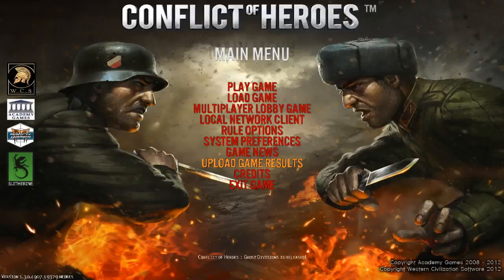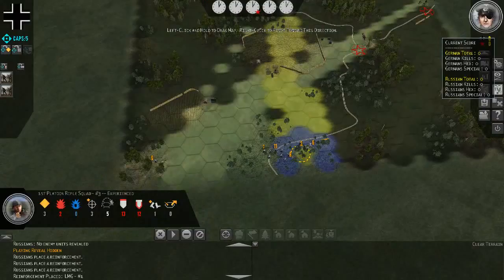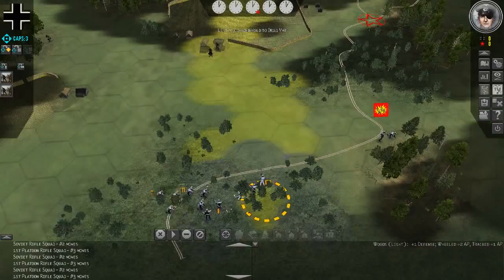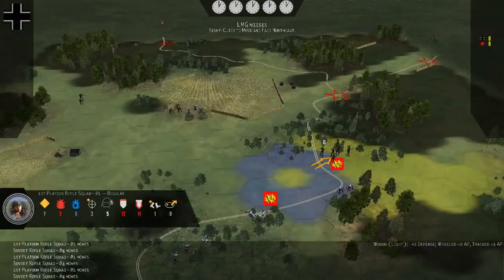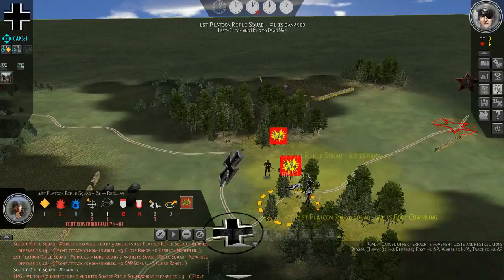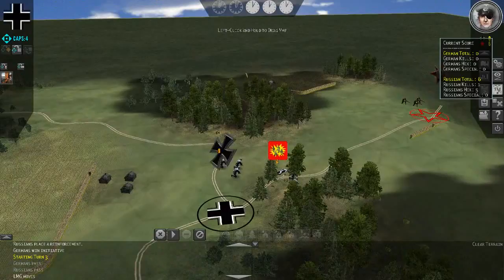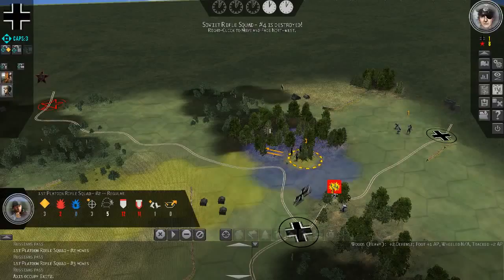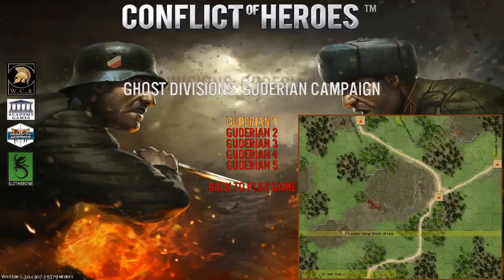Conflict of Heroes: Ghost Divisions- Guderian Campaign, Mission 1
Video made by Pewpewchewchew

Blitzkrieg on the Eastern Front!

Conflict of Heroes: Ghost Divisions is an expansion to the critically acclaimed tactical computer wargame Conflict of Heroes: Awakening the Bear, which is in turn the official adaptation of the award-winning board game by the same name.  Conflict of Heroes: Ghost Divisions adds two exciting new campaigns to Conflict of Heroes as well as full multiplayer support, allowing those campaigns to be played head to head using the integrated multiplayer server.

Army Group Center, under the command of Field Marshal Fedor von Bock, fought a series of pocket battles as it pushed towards Moscow in the summer of 1941.

The Army Group consisted of the 4th Army ( von Kluge ) and the 9th Army (Strauss ) in the center.

The wings of the Army Group were the fast moving armor and motorised units of the two Panzer Groups.  Panzer Group 3 under Hermann Hoth formed the Northern wing.  Panzer Group 2 under Heinz Guderian formed the Southern wing.  The two Panzer Groups smashed through the Russian defenses and performed a series of pincer movements, trapping large groups of enemy forces.

The speed with which these forces moved and the surprise that their appearance often created in the enemy often made them seem like ghosts, appearing in areas where no enemies were thought to be to strike suddenly at a flank or encircle a strong position.  Speed, coordination, concentration and combined arms allowed the Wehrmacht to control the initiative and keep the Red Army reeling.

Still, the forces of the Panzer Groups were often stretched thin. Some Soviet units fought to escape, while others fought to open the pockets to save their comrades. Many battles were chaotic and the front lines shifted as the battles evolved. In the end, hundreds of thousands of Russian soldiers surrendered, and entire Russian Armies were destroyed.

Conflict of Heroes: Ghost Divisions puts you in command of platoon and company-sized forces from the 7th Panzer Division and the Grossdeutschland Regiment in challenging scenarios that can be played as part of two linked campaigns or as completely stand-alone scenarios.

With new multiplayer campaign support as well as two exciting new campaigns, Conflict of Heroes: Ghost Divisions is a great new add-on for any Conflict of Heroes player.

Please note: Conflict of Heroes: Ghost Divisions REQUIRES ownership of Conflict of Heroes: Awakening the Bear.  It will also work with the upcoming Conflict of Heroes: Storms of Steel.